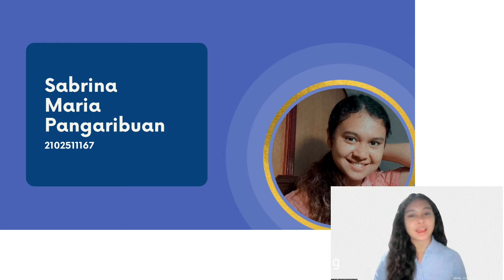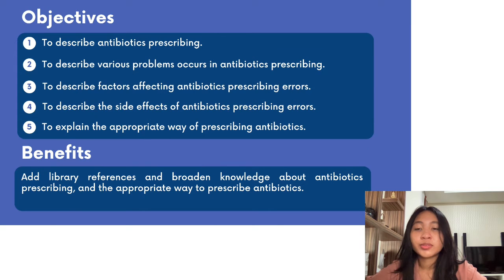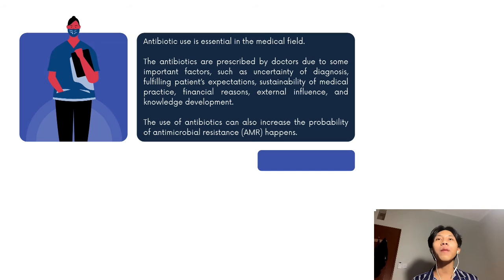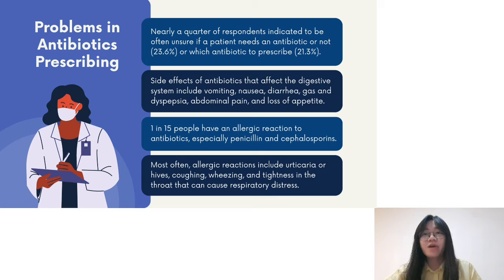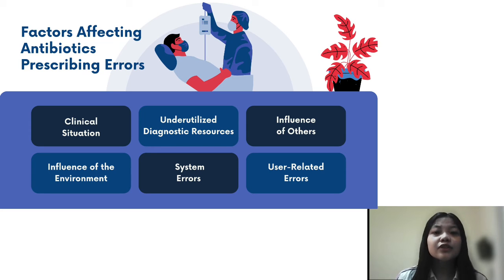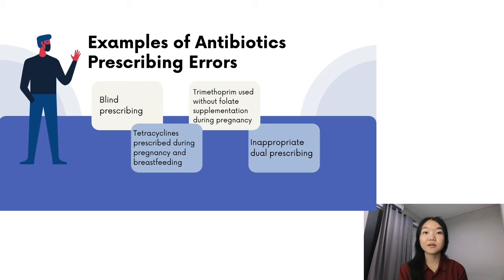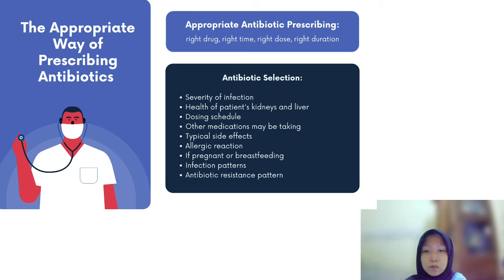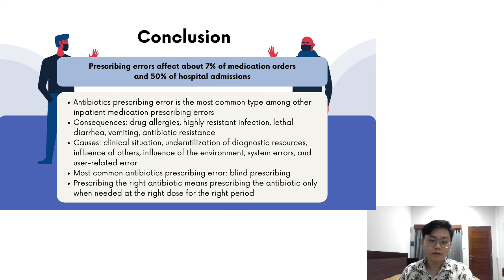Problem Based on Antibiotics Prescribing | Student Project SGD B8